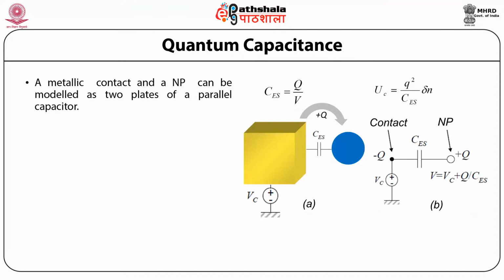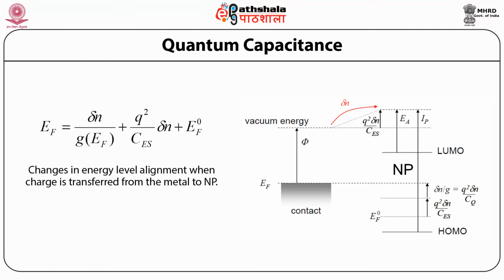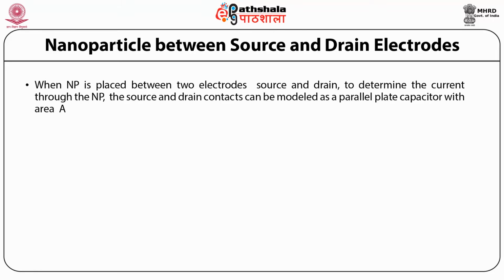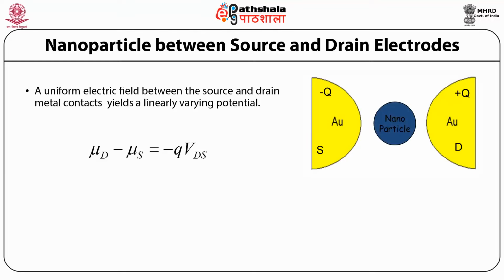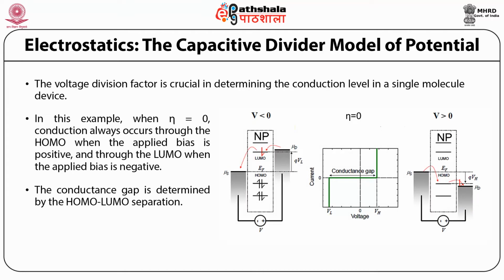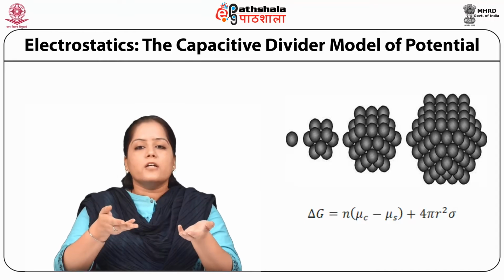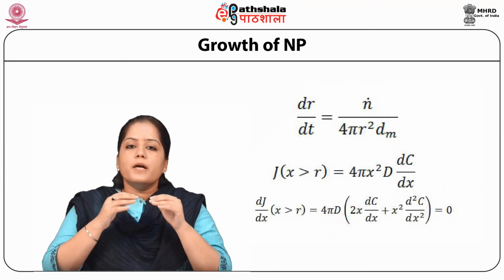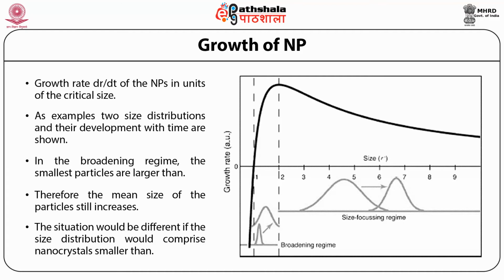Semiconductor Nanoparticle-4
Subject:Physics